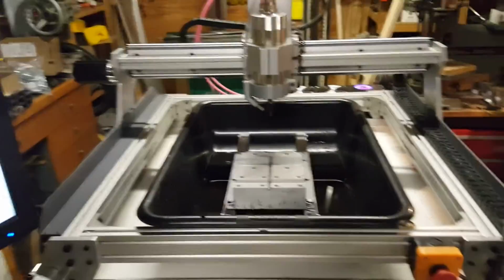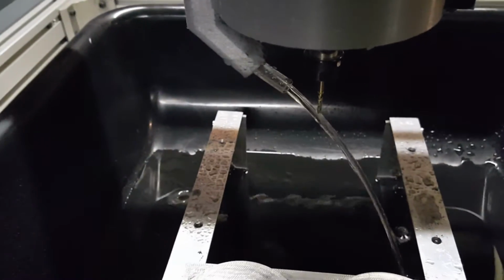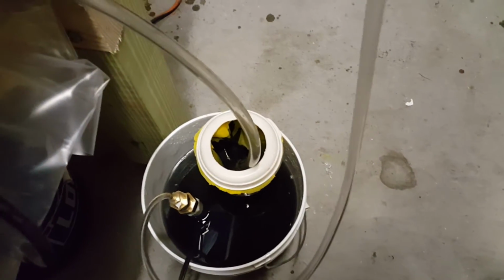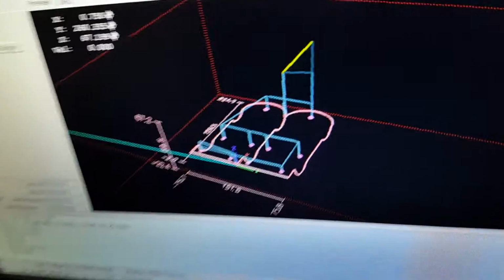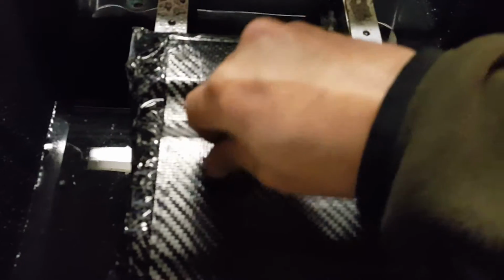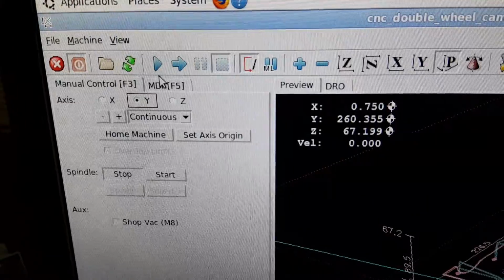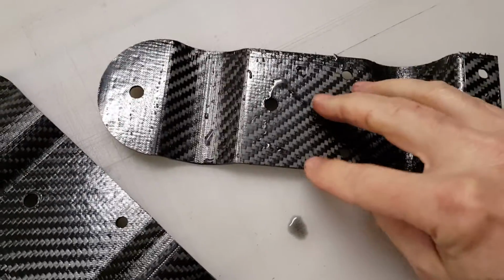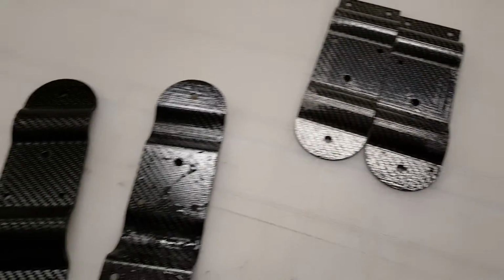CNC Trimming Carbon Fiber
Probotix Router being  used to trim 3D contours and holes in carbon fiber parts.